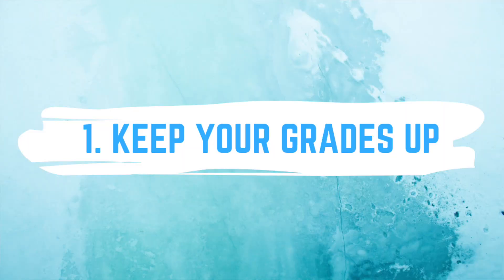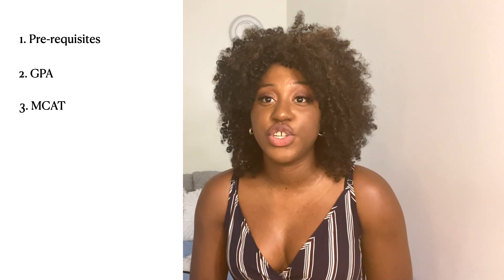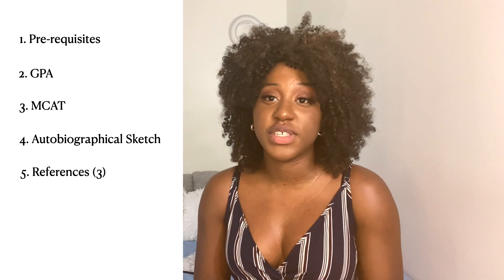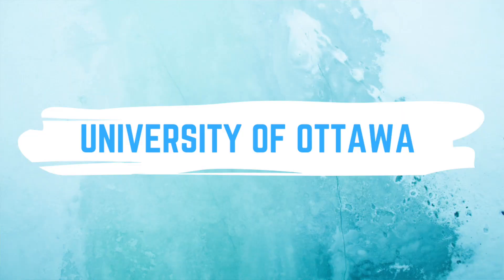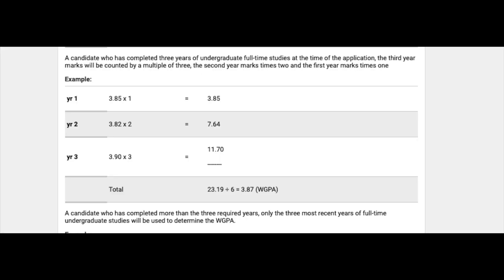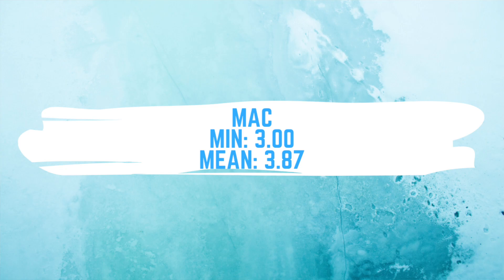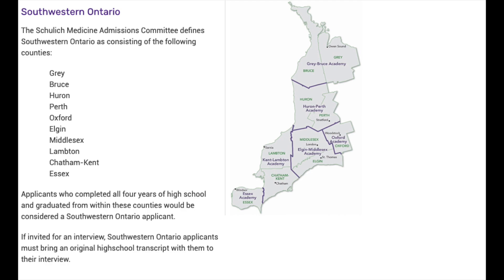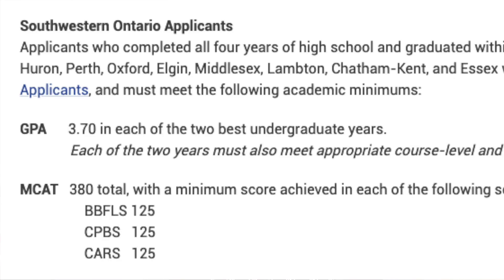HOW TO GET INTO MEDICAL SCHOOL IN CANADA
Hey guys! The application process for medical school in Canada can be confusing and overwhelming. This video will give you tips for premed students as well as detailed information on how to apply to each medical school in Ontario based on their specific requirements.

Please check each school's website for the most up to date information before applying as the requirements may differ slightly each cycle.

Links
University of Ottawa